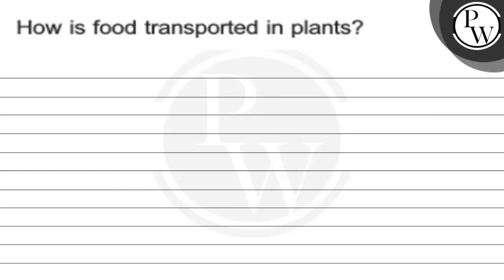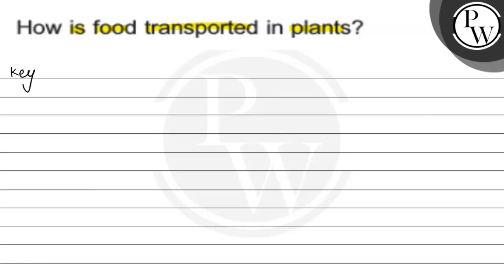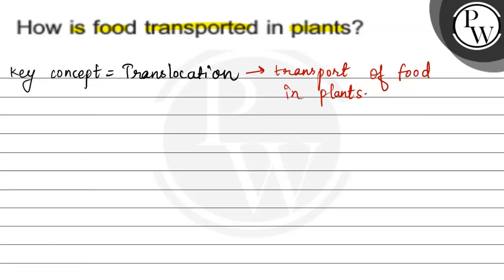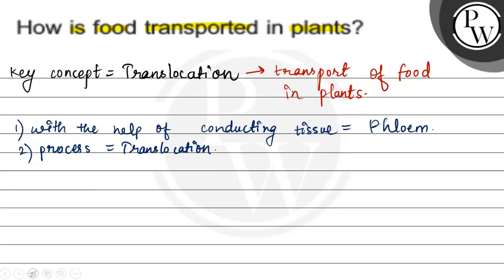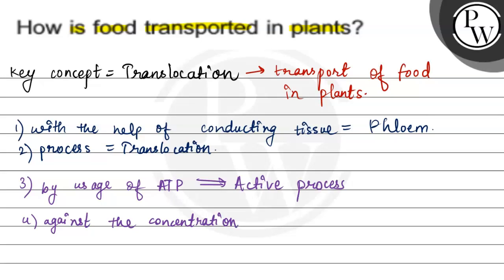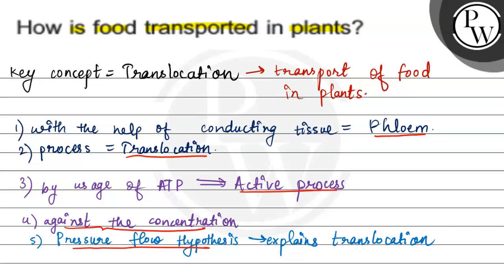How is food transported in plants?